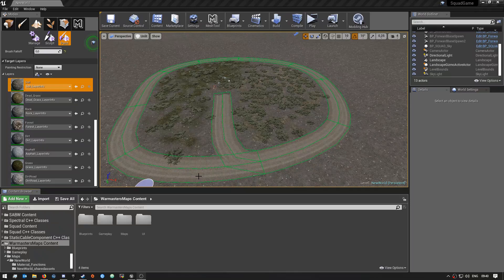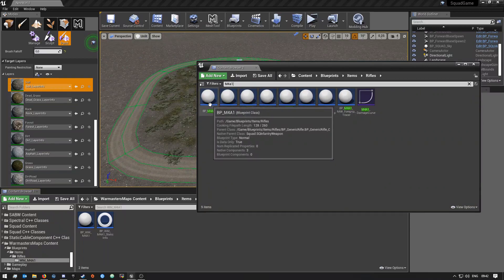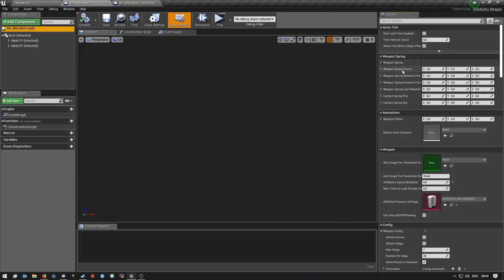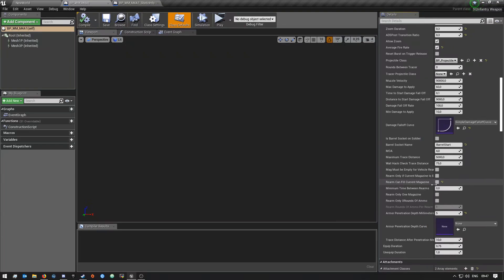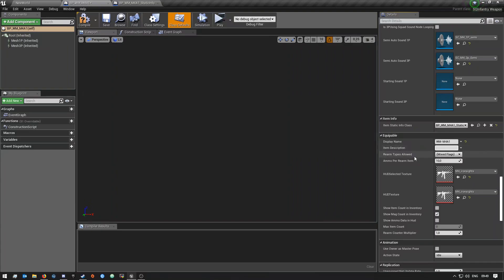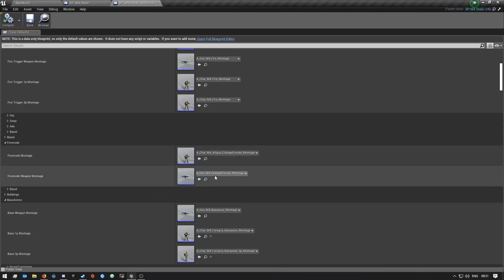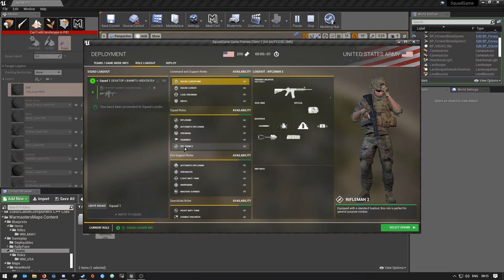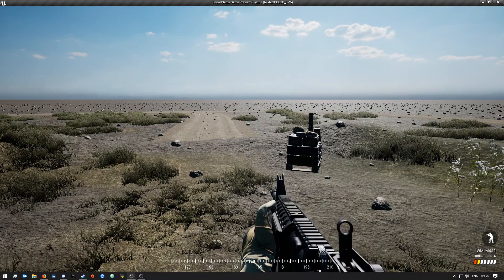How To Create Your Own Custom Weapon #15 - SquadSDK v15